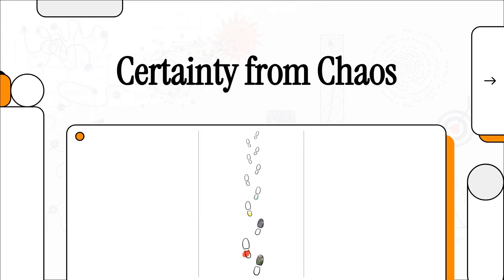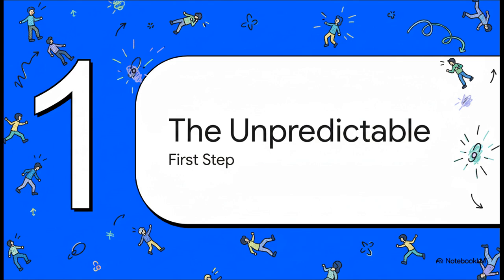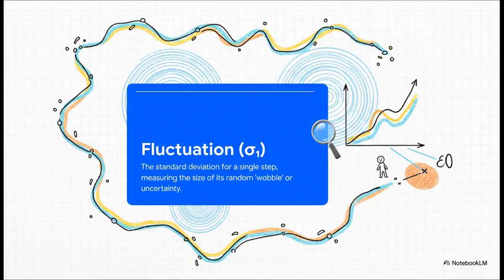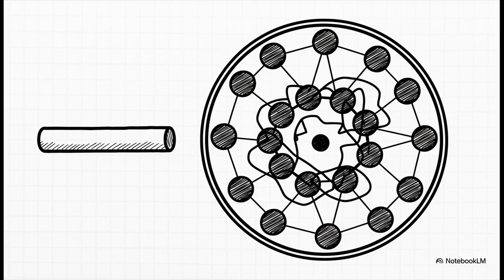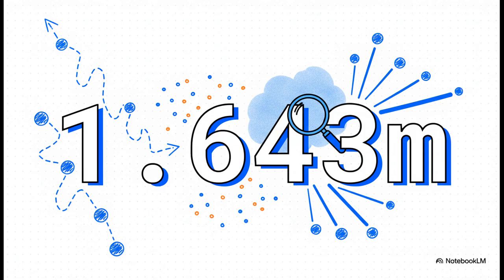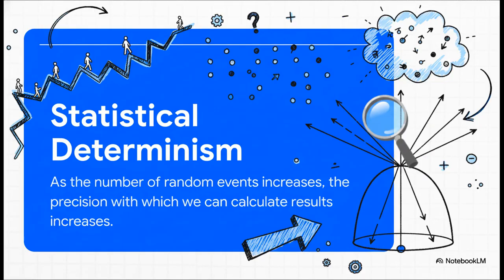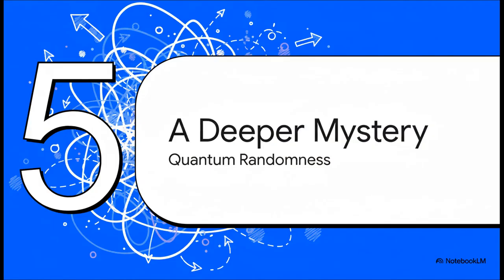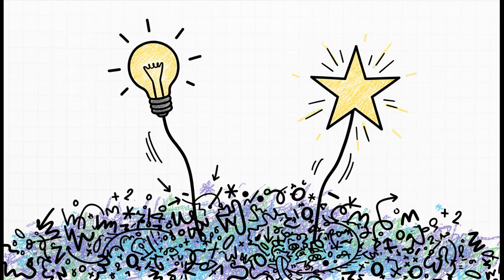Probability Mechanics Practice: 10 Expert-Level Problems + Detailed Step-by-Step Solutions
Welcome to an intensive probability mechanics practice session designed for advanced learners, engineers, physicists, data scientists, and anyone seeking to sharpen their skills with expert-level problems. In this video, we tackle 10 challenging scenarios that cover the full spectrum of probability theory—from conditional probability and expected value calculations to combinatorial reasoning and probability distributions. Each problem is carefully selected to push your analytical limits and deepen your conceptual understanding.

Dive into detailed, step-by-step solutions that reveal powerful problem-solving techniques, including Bayes’ theorem applications, cumulative distribution functions, moment generating functions, and advanced counting methods. Whether you’re preparing for competitive exams, acing your mathematics courses, or leveling up your professional toolkit, this comprehensive practice guide will equip you with the strategies and insights needed to master complex probability mechanics.

By the end of this video, you will:
• Confidently analyze and solve multi-stage probability problems
• Apply combinatorial principles to derive precise outcomes
• Leverage conditional probability for real-world decision-making
• Compute expected values and variances with clarity
• Utilize probability distributions to model random events

Tailored for ambitious learners at the expert level, this session assumes familiarity with fundamental probability concepts and challenges you to refine your approach under time-tested techniques. Whether you're self-studying, collaborating in study groups, or enhancing your professional development, our clear, logical explanations and comprehensive breakdowns will elevate your problem-solving toolkit.

Don’t miss the opportunity to transform your understanding of probability mechanics.